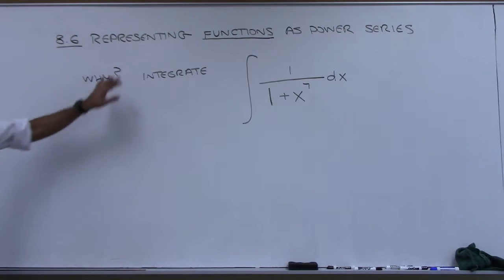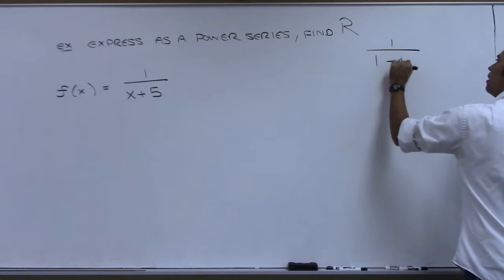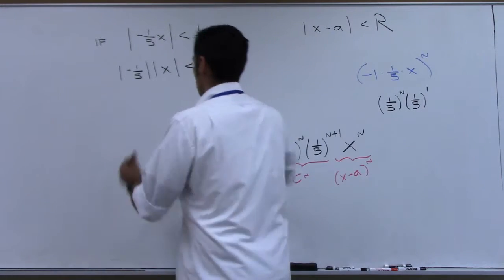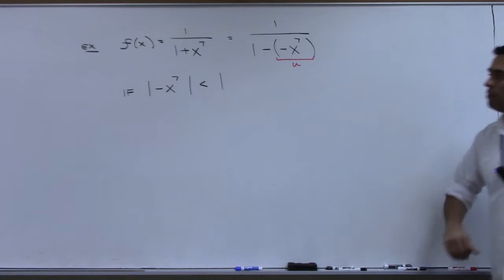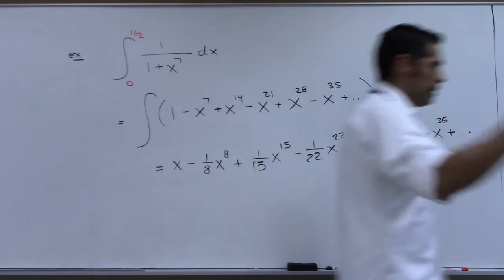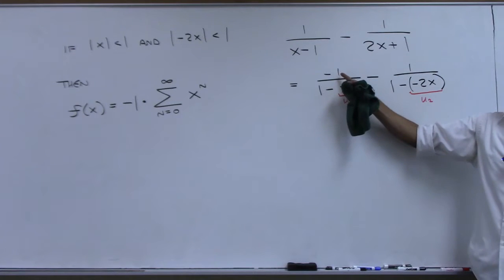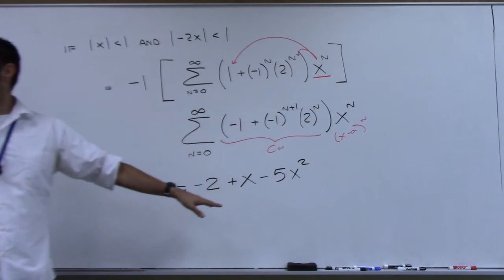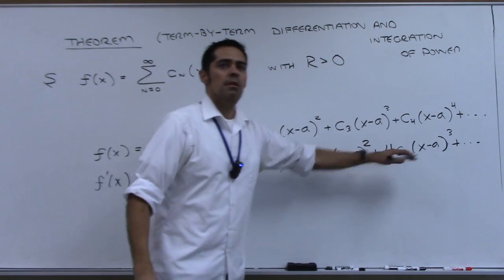2414 Day22 8.6 Functions as Power Series Part 1 of 2